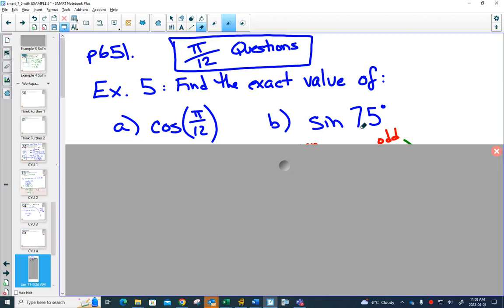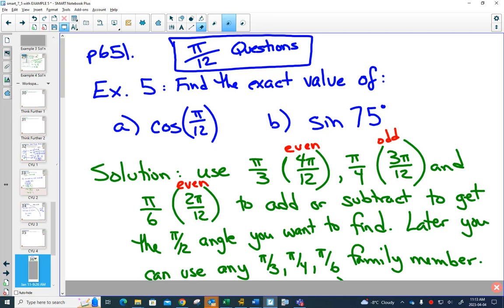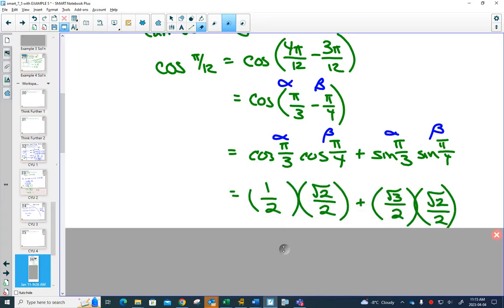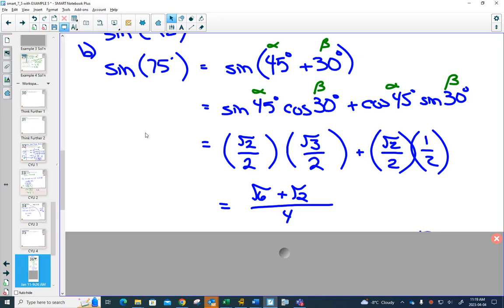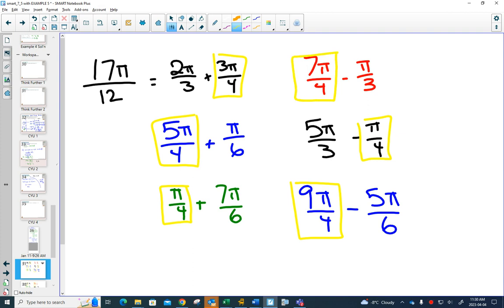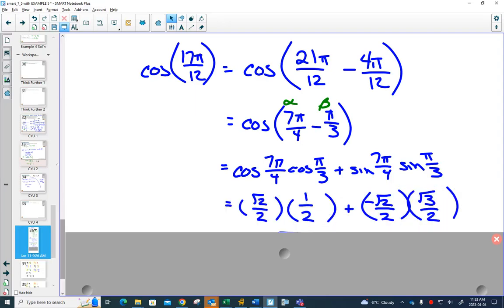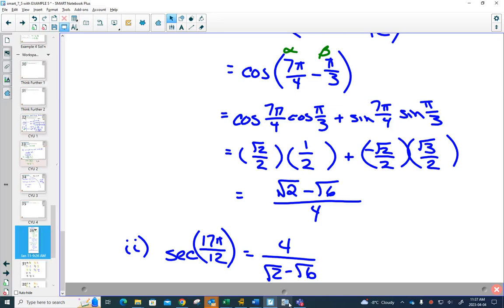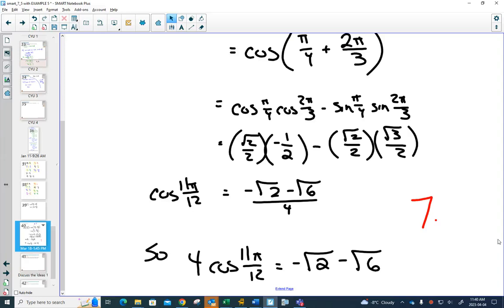40SP P3 7 5 pi over 12 questions